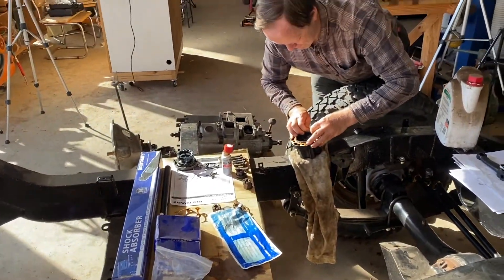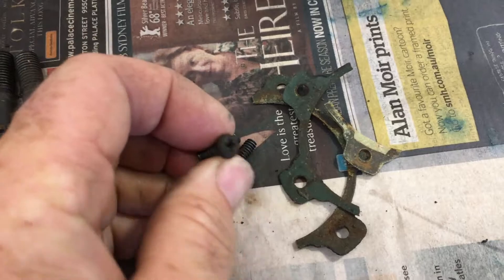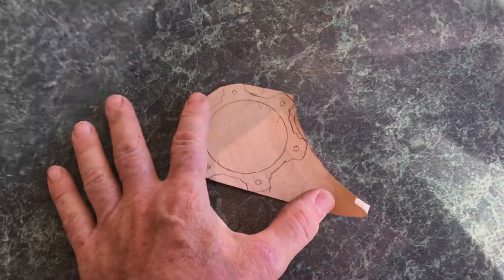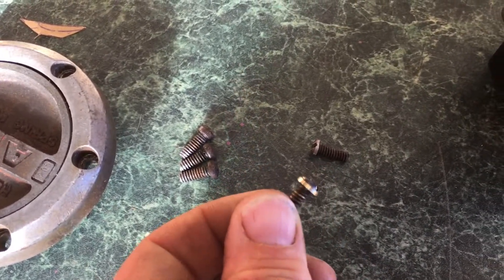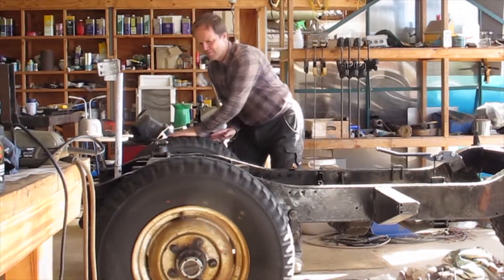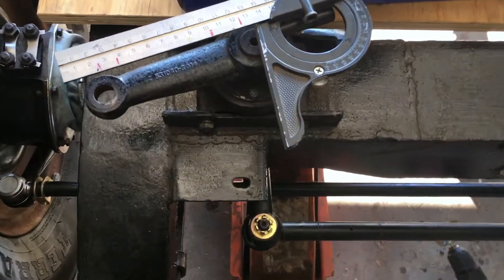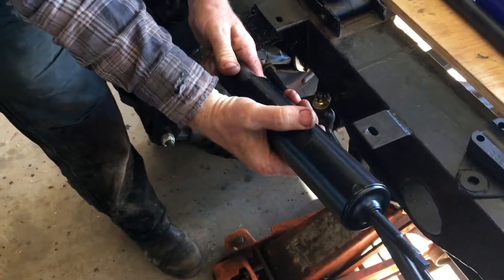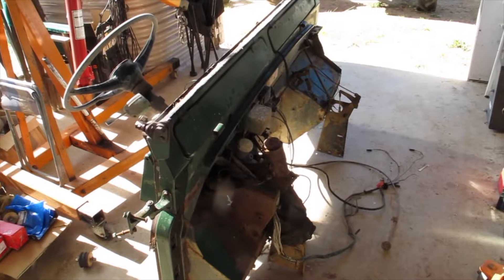Landrover Series 2A Project- Hubs, diff, shock absorber & bulkhead restoration continues.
In this episode the boys are back at workshop day and finish installing the hubs, fill the restored diffs with oil, finish the shock absorber fitting then choose and strip the best of the bulkheads ready for repair.